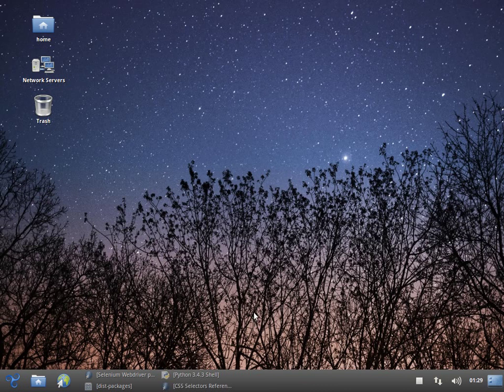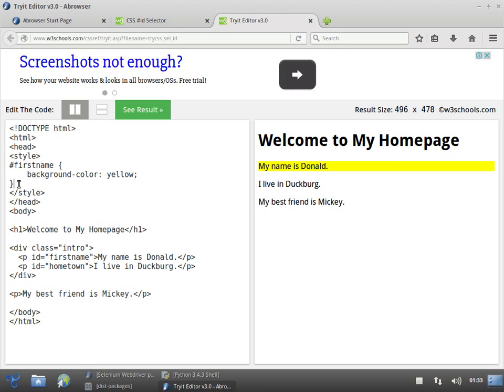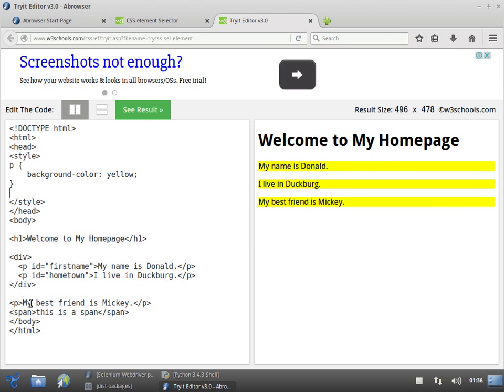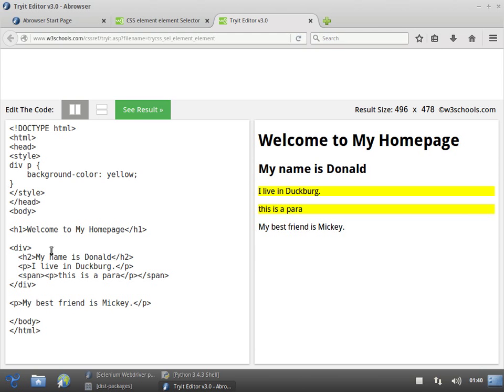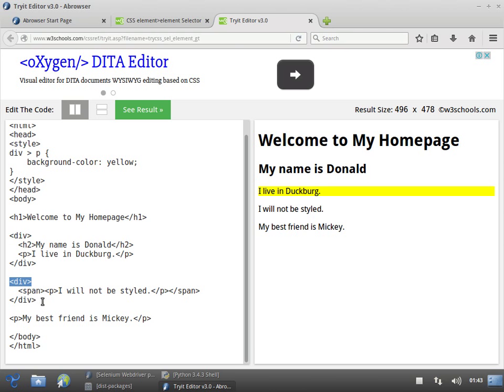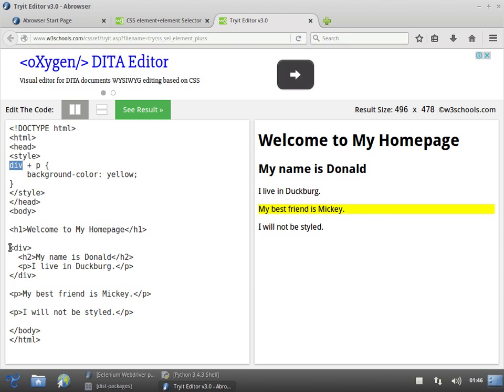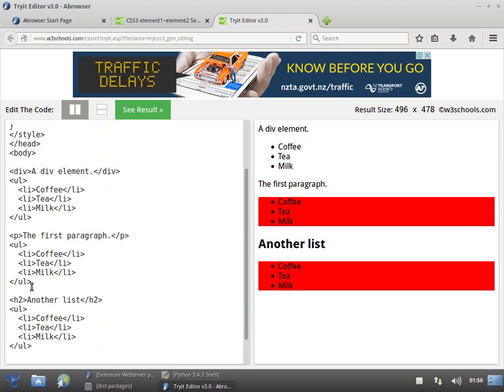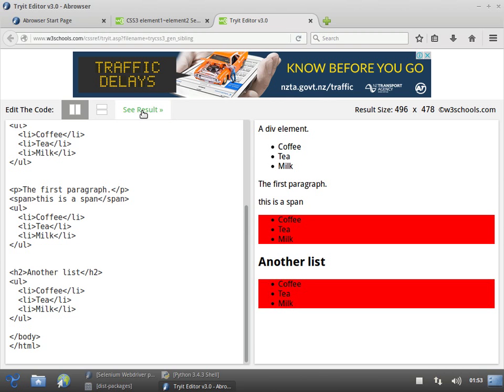Css selector part1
How to use different css selectors, using example from w3cschool.com